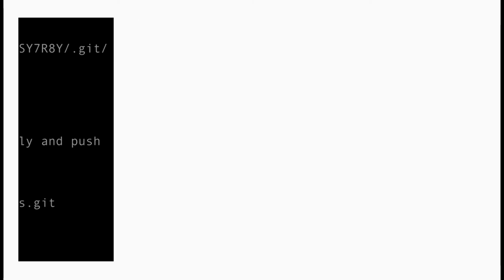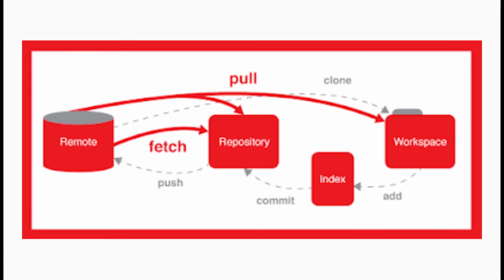What is Git ? | Introduction to git | Why to use git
This video is all about history and architecture of git. Basic knowledge of git. And Why git was developed.